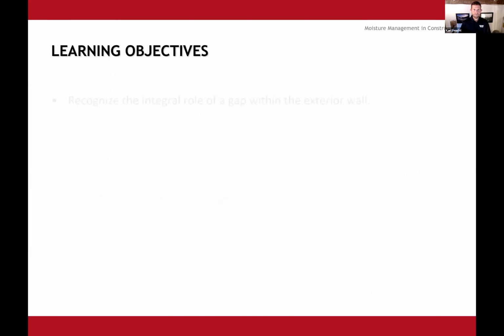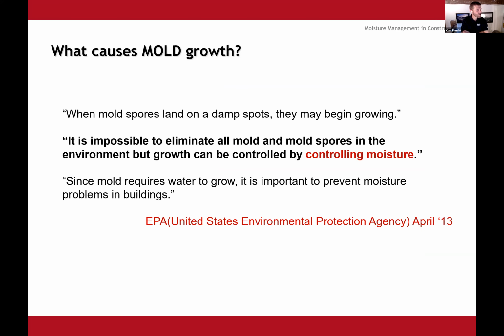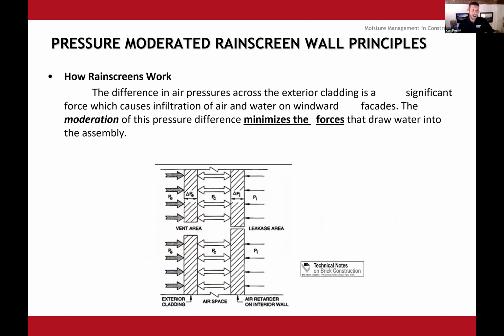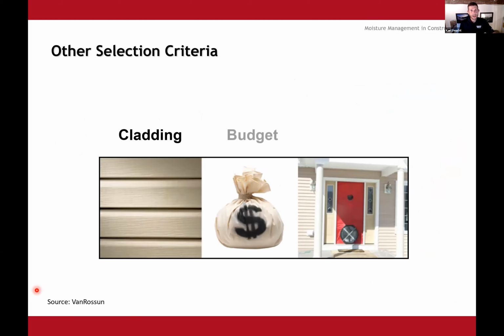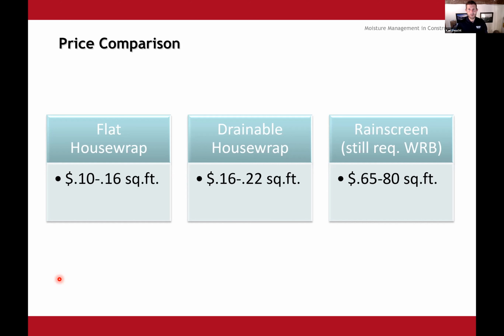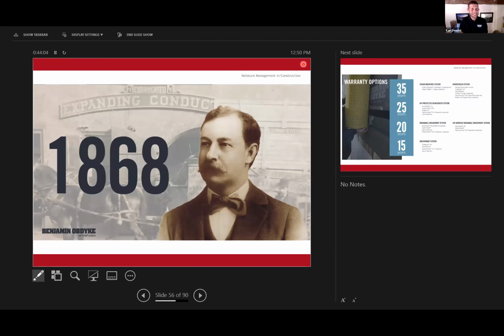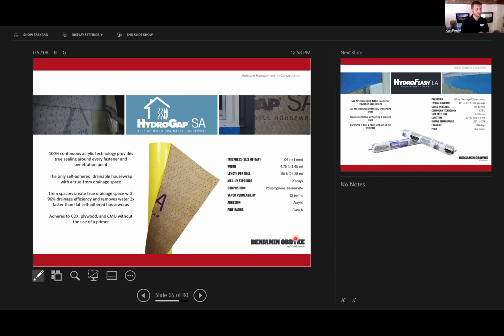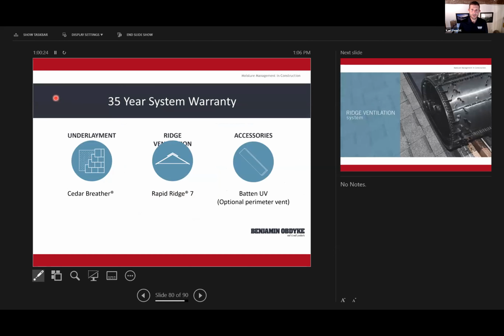Drainage & Drying in the Exterior Wall [Webinar]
Determining the best system for managing moisture can be challenging. Many factors such as climate, cladding, and cost should be considered when designing a sustainable wall. This course explores those factors, as well as trends in building codes and best practices.

Learning Objectives:

1. Understand the performance characteristics of drainable housewrap and rainscreen systems.

2. Determine the appropriate ways to employ draining and drying principles for a variety of cladding systems.

3. Recognize the integral role of a gap within the exterior wall.

4. Understand the selection criteria to consider when designing for moisture management in wall systems.

Presenter: Karl Feucht, Market Development Manager, Benjamin Obdyke
Provider: Benjamin Obdyke, Provider Number J740; Course

Please note that watching this video DOES NOT confer any AIA continuing education credits.

Benjamin Obdyke is an Educational Program Sponsor of AIA Potomac Valley.